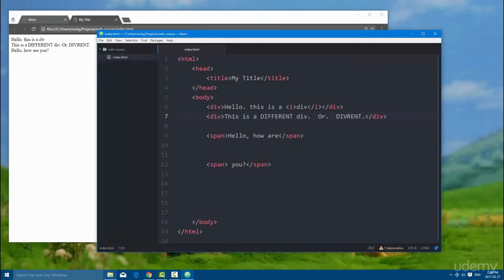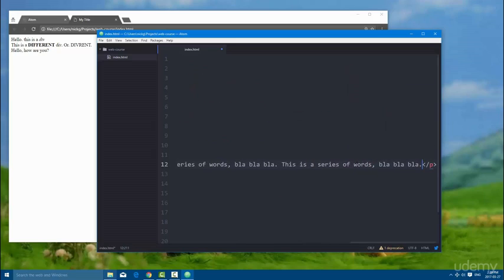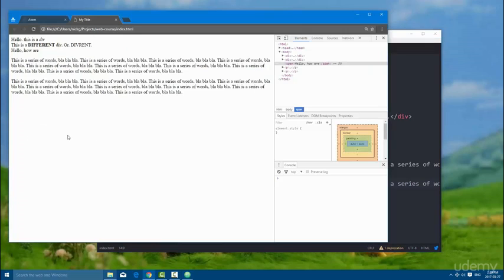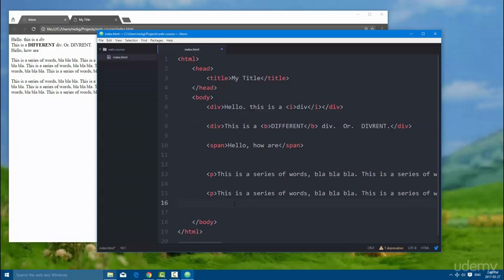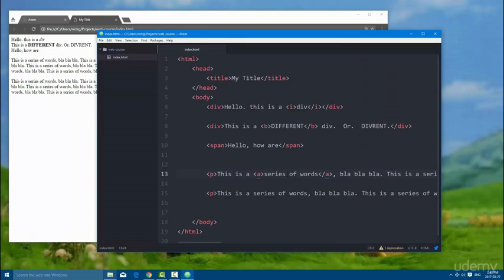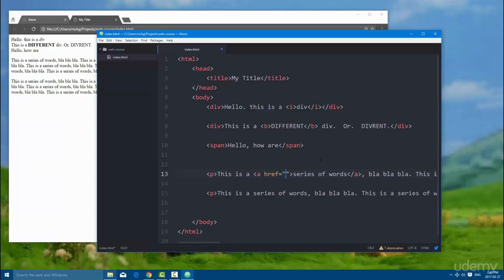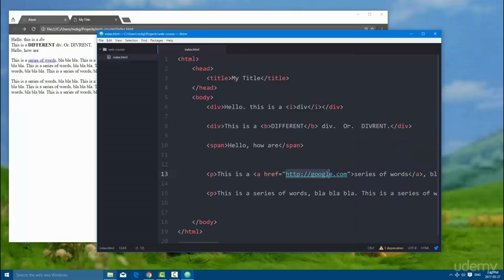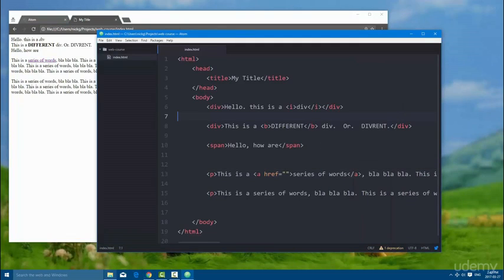HTML elements i, b, p, and a